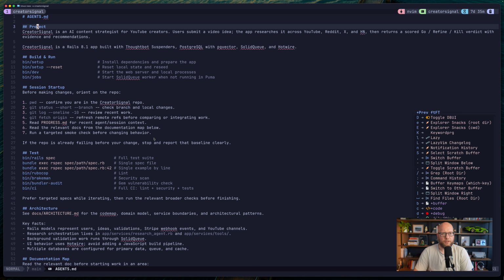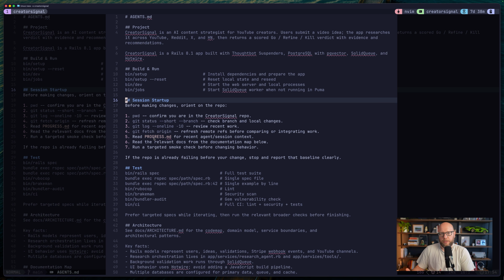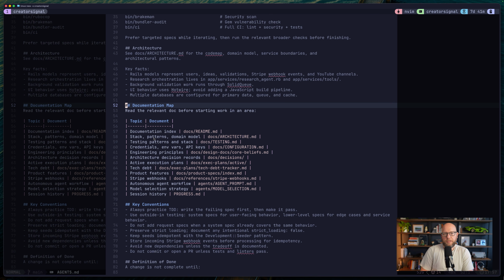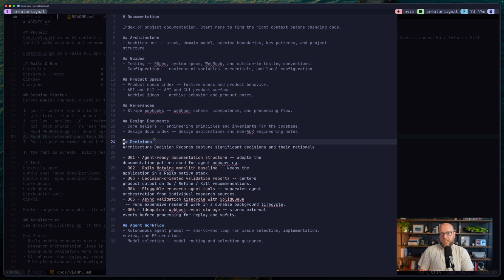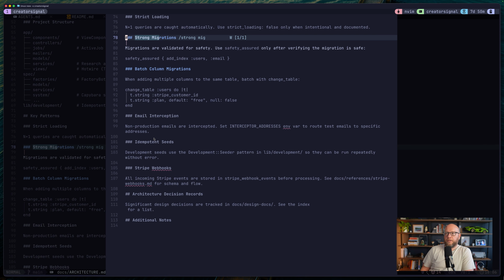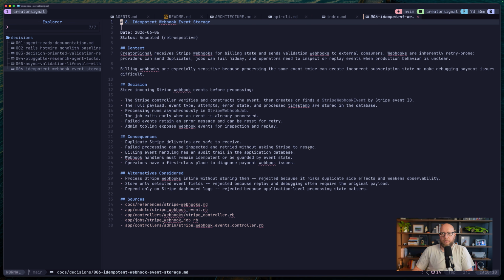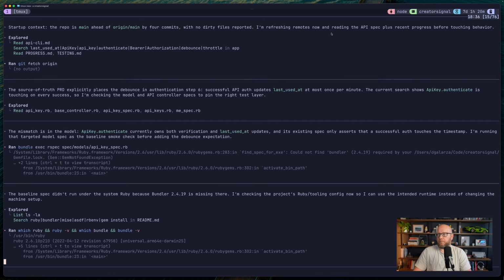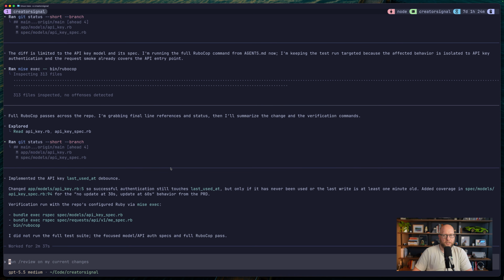Treat Your AI Agent Like a New Engineer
Most AI coding agent failures are not prompt problems. They are onboarding problems.

In this video, I walk through how I set up a real Rails repo so a coding agent has the context it needs before it starts changing code. We use CreatorSignal as the example and look at the repo artifacts that make agent work more reliable: AGENTS.md, a documentation map, product specs, architecture notes, testing expectations, and ADRs.

The coding task is intentionally small: fixing an API key last_used_at debounce mismatch. The point is not the size of the bug. The point is how much better Codex can work when the repo tells it what matters, where to look, and how to prove the change works.

- How to use AGENTS.md as an onboarding packet instead of a giant prompt
- Why repo-local docs are becoming part of the agent development workflow
- How product specs and ADRs help agents avoid guessing business intent
- Why a small, testable task is often the best way to prove your repo is agent-ready
- How to give coding agents the same context you would give a new teammate

*Timestamps:*
0:00 - Why coding agents need onboarding
0:48 - CreatorSignal and the root AGENTS.md
1:17 - Giving the agent product and setup context
2:35 - The session startup checklist
4:25 - Smoke checks and targeted testing
6:16 - Documentation map for the repo
7:31 - Docs index, product specs, design docs, and ADRs
9:02 - Architecture docs and repo structure
11:16 - Product specs as source of truth
13:04 - ADRs and decision history
14:21 - Running a small Codex fix
15:00 - Codex follows the repo checklist
16:21 - Baseline tests and the debounce spec
17:31 - Linting, targeted tests, and final review
18:52 - The agent-ready takeaway

*About me:*
I am Damian Galarza, a software engineer and fractional CTO with 15+ years of production software experience. I help engineering teams use AI tools like Codex, Claude Code, and agent workflows in real codebases without turning their process into prompt theater.